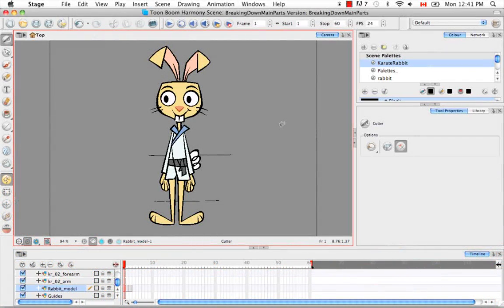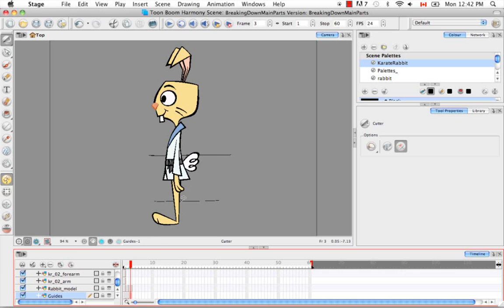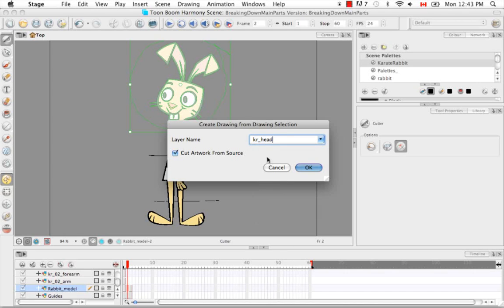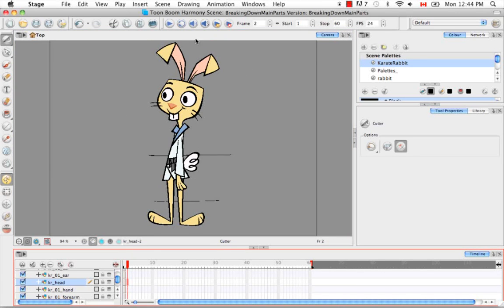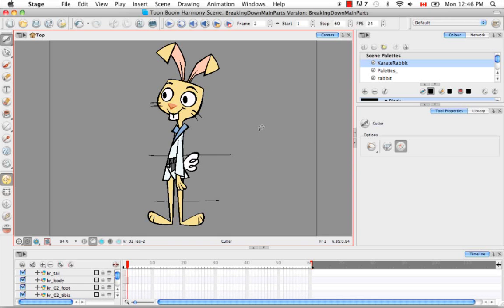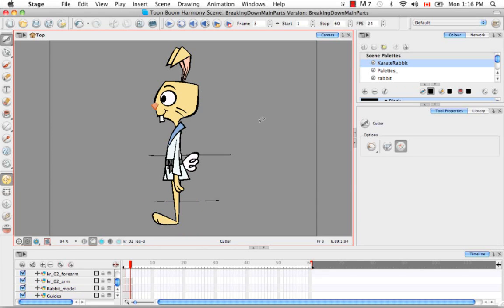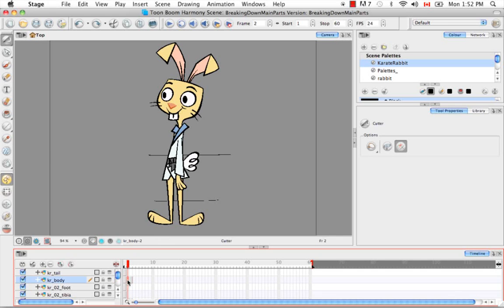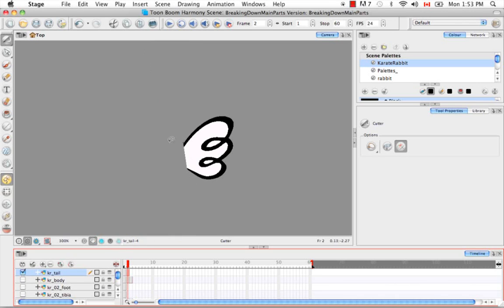30.Harmony Tutorials: Breaking Down Extra Views in Harmony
Breaking Down Extra Views in Harmony